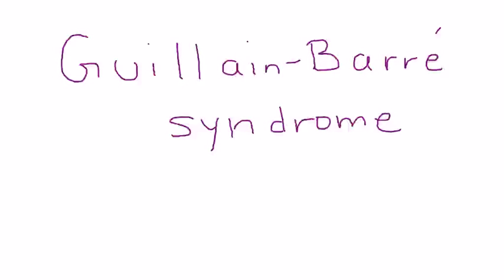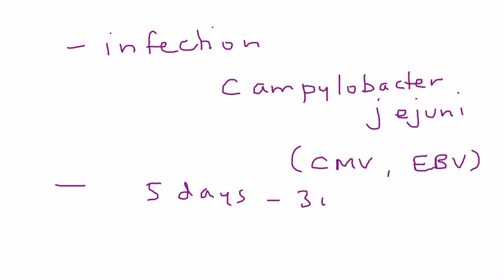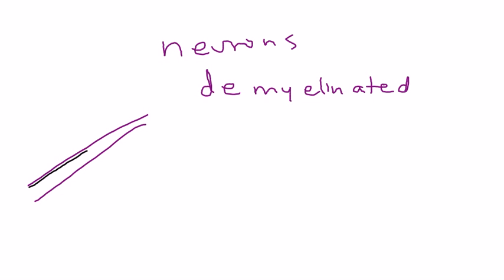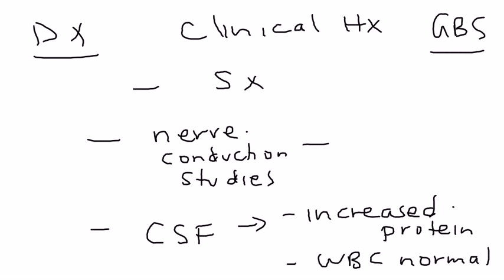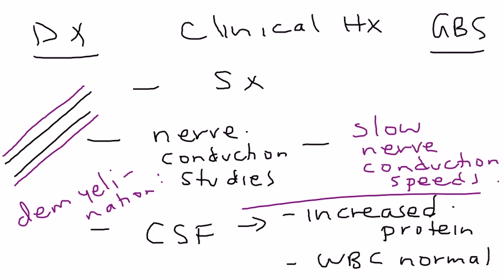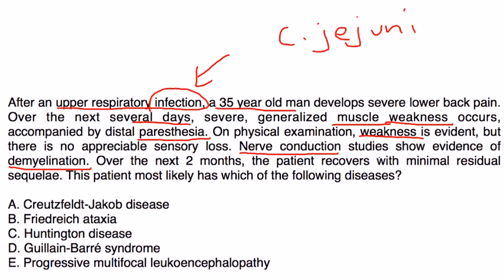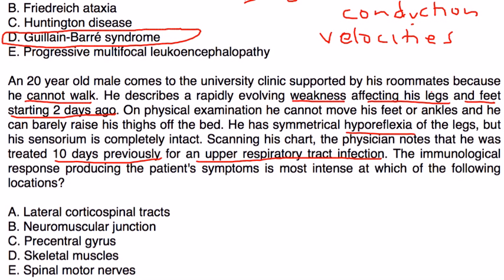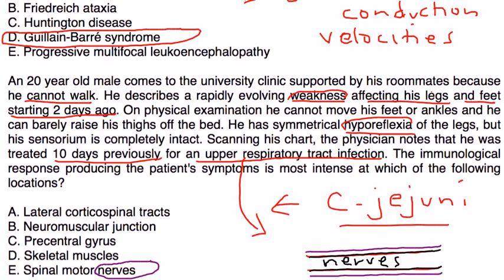Guillain-Barré syndrome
Instructional Tutorial Video
CanadaQBank.com